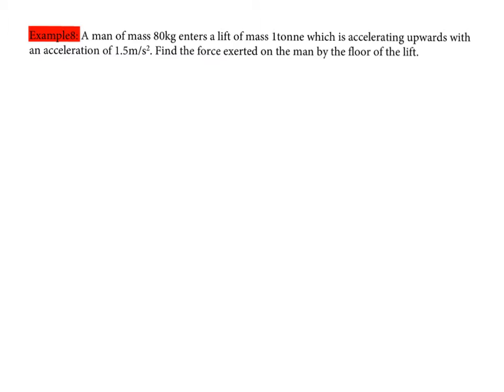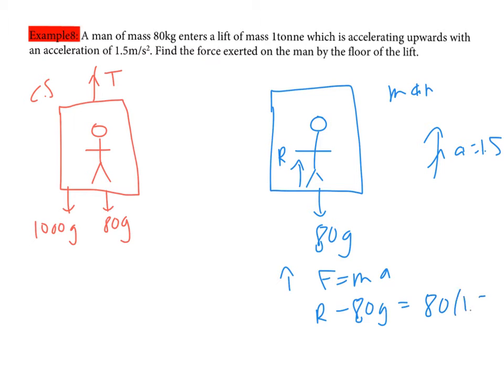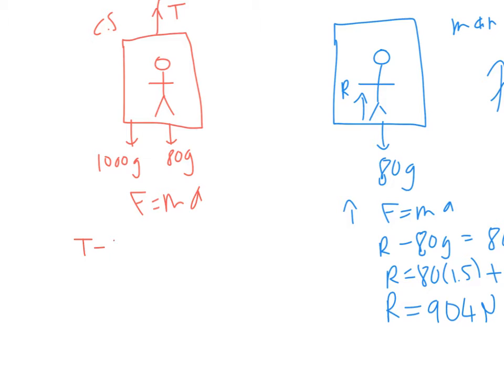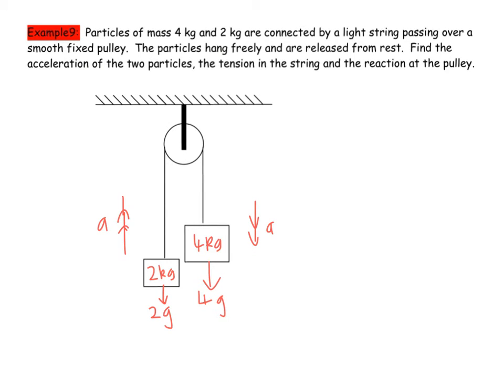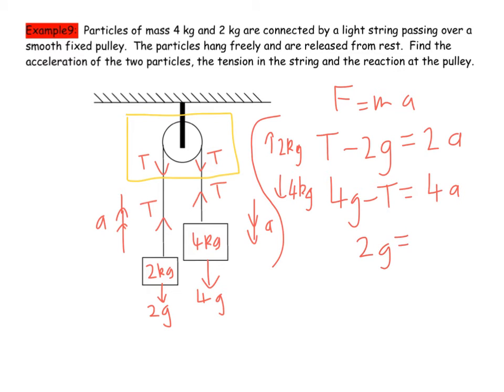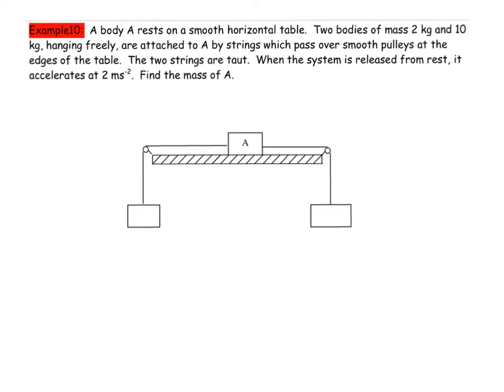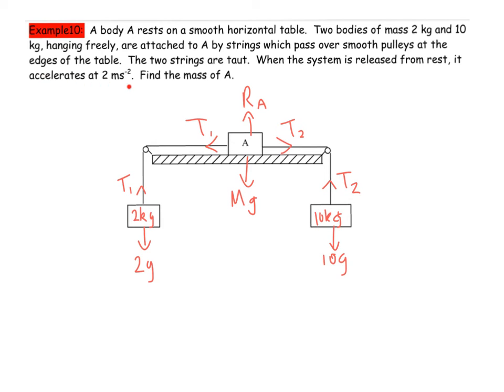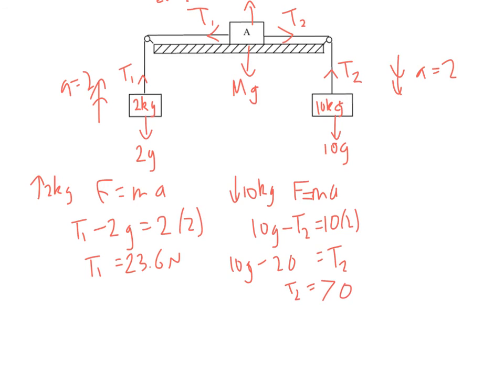Newton’s laws ch3 examples 8,9,10